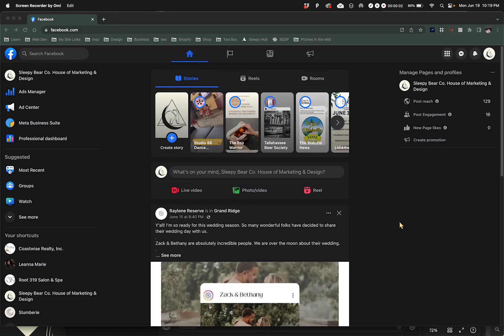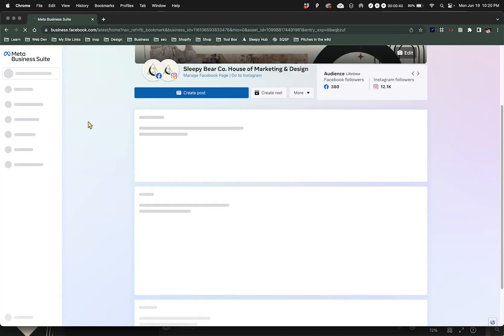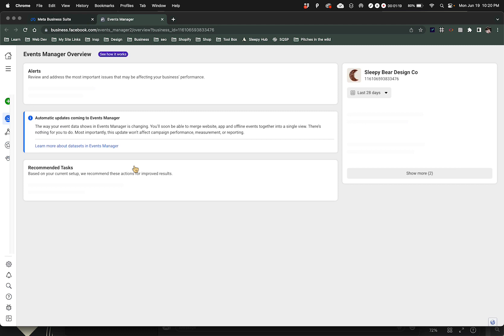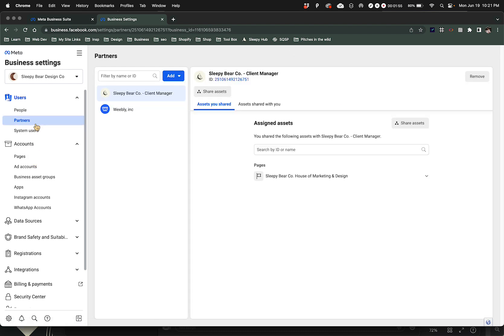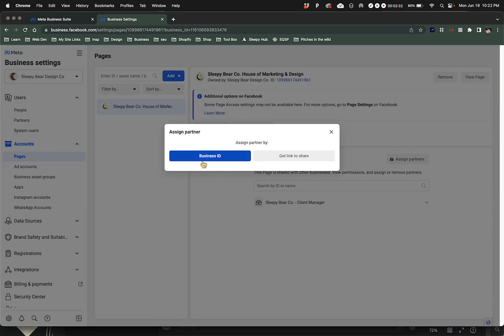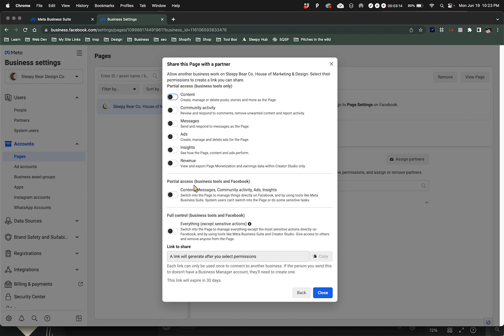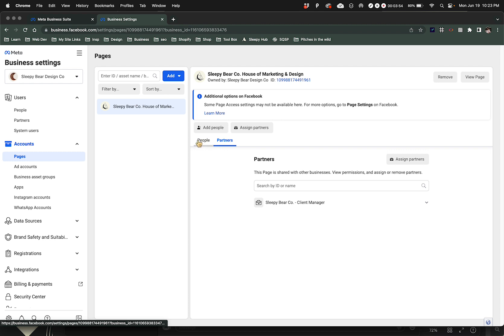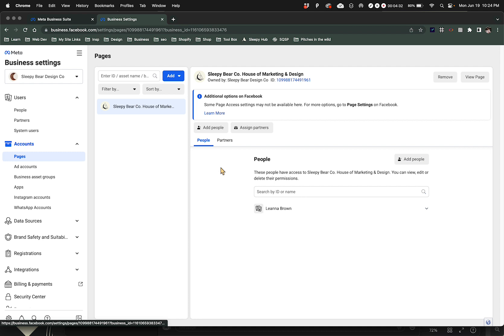How to add a Partner or Person to Meta Business Suite (Facebook)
This is a little tut I made to help out one of my clients. Facebook can be so annoying to navigate. I hope this helps to make it more simple!